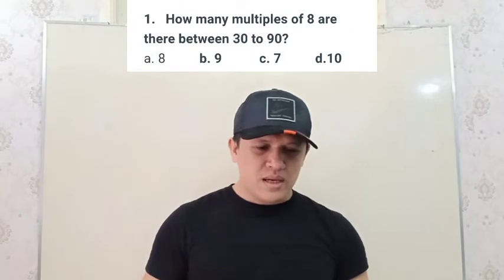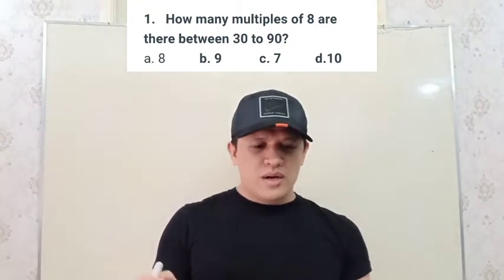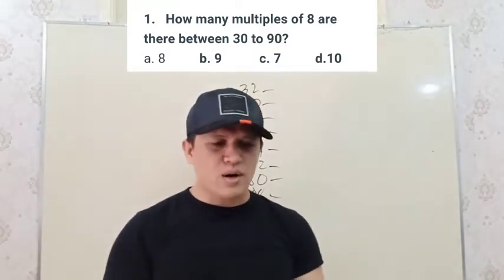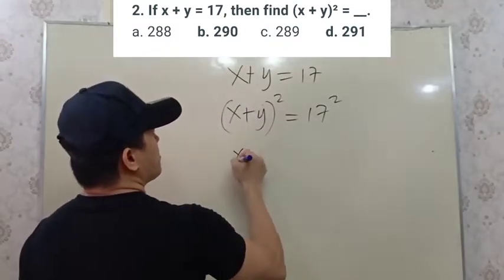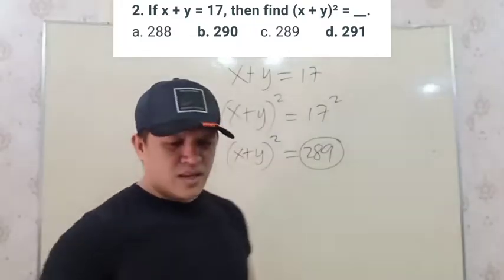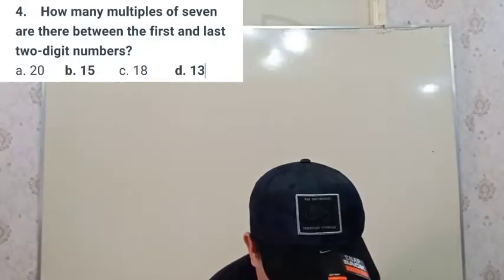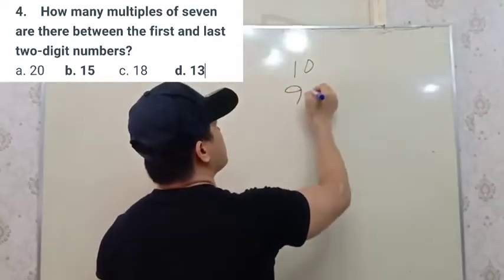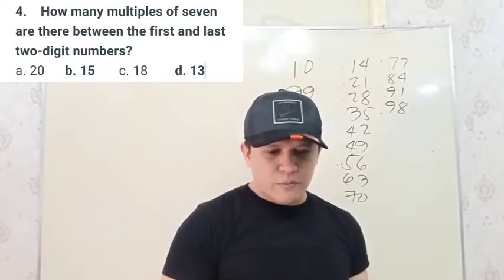MATH TEST QUESTIONS